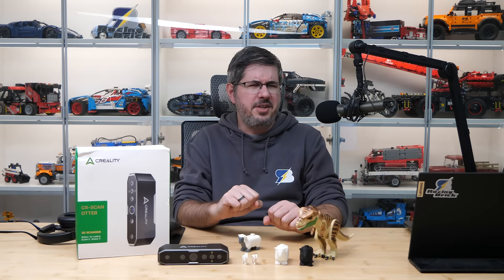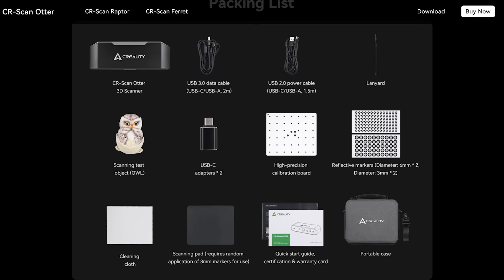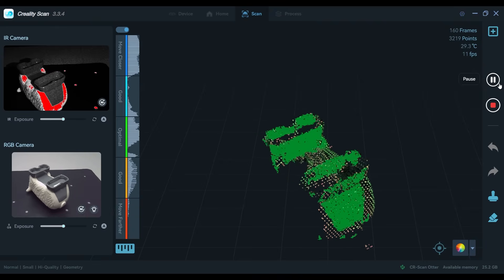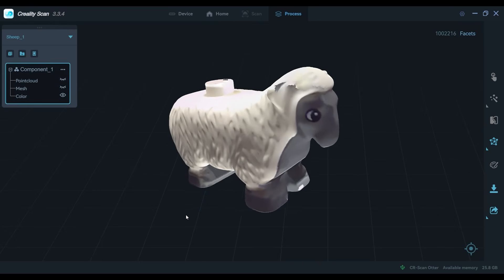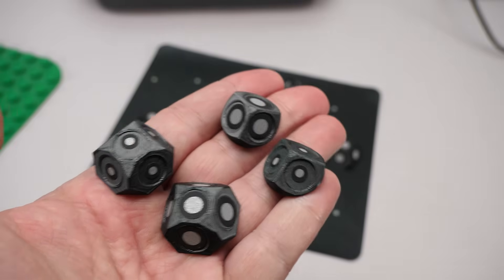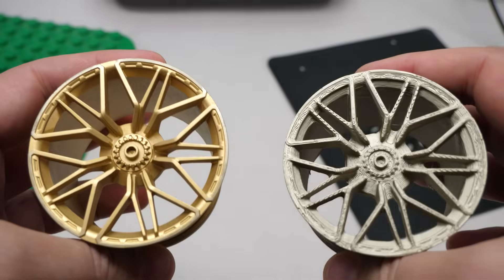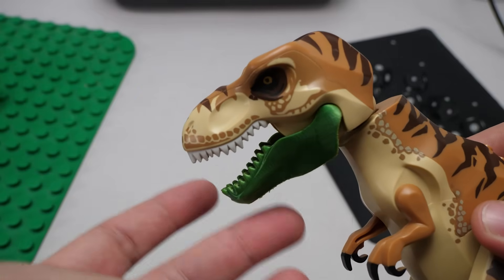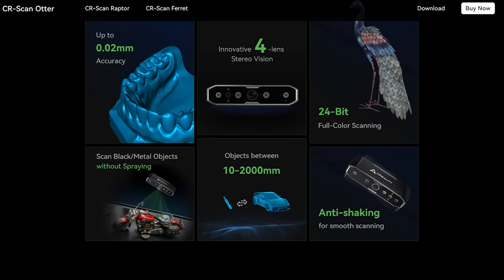Can I clone LEGO sheep? Experimenting with the CR-Scan Otter 3D Scanner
I made several 3d printing videos on this channel, and one question popped up multiple times - is it possible to 3d scan your LEGO pieces to make more of them? Well, today we will find out with the help of the Creality CR-Scan Otter 3D Scanner!

Valid until Dec. 7